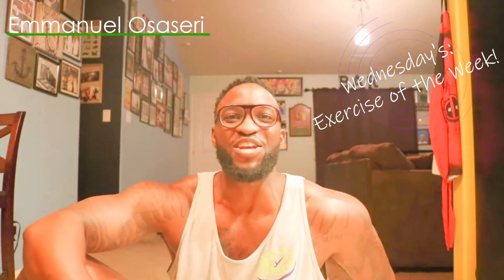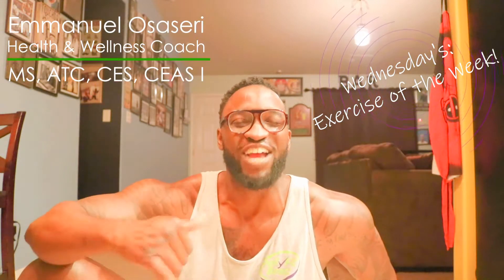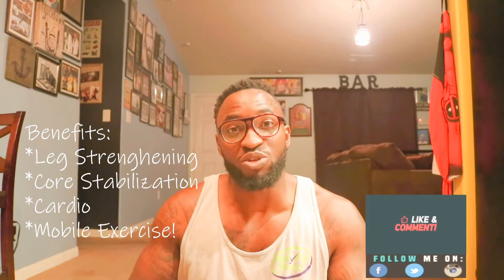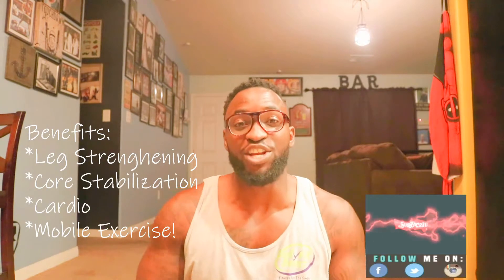Squat And Side Crunch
Squat And Side Crunch is an effective home exercise that you can do at home. Today's video goes over a step-by-step guideline of how to combine both a squat and side crunch into an effective workout. In addition, this squat and side crunch also provides an excellent means for a full body workout. For beginners, feel free to try the squat and side crunch alternative and work your way up from there!

WEIGHT LOSS doesn't need to be restrictive or hard! Learn how to "Eat Smarter":

Video Theme Music:
"Soul Food"

Video editing produced with Hit Film Express!